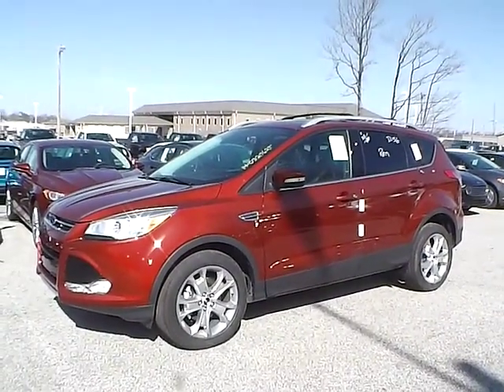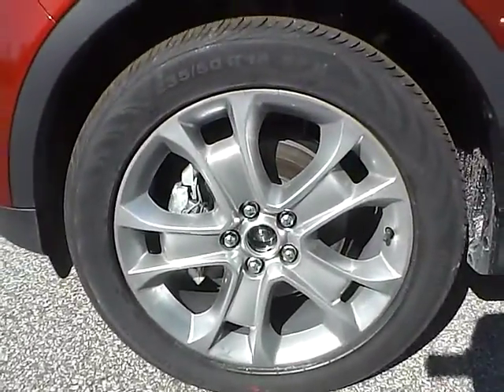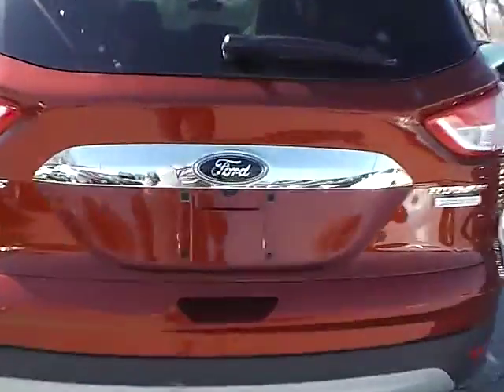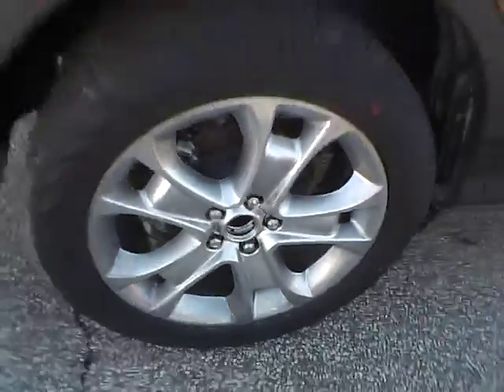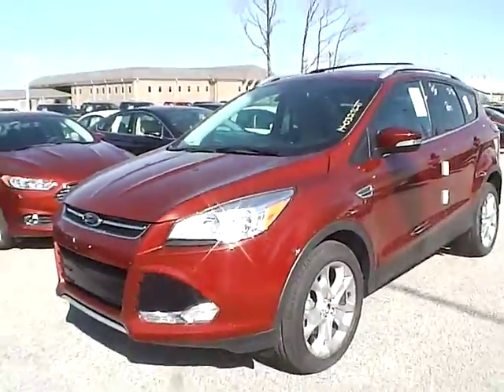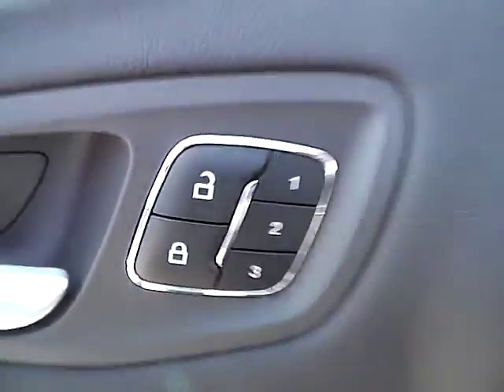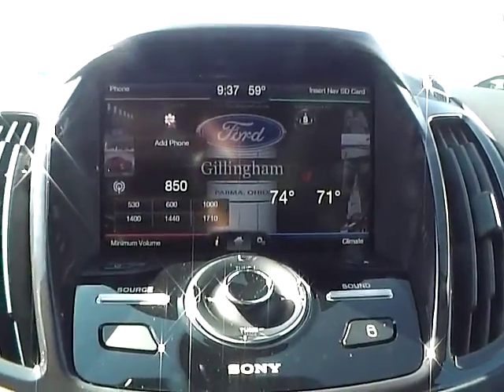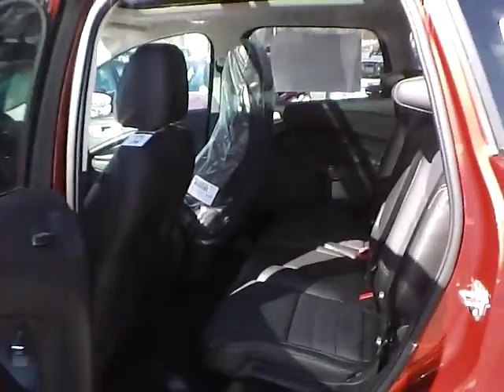2014 Ford Escape Titanium For Sale Cleveland Ohio